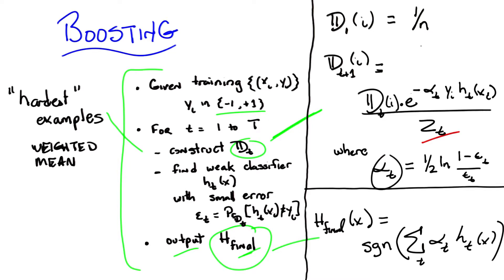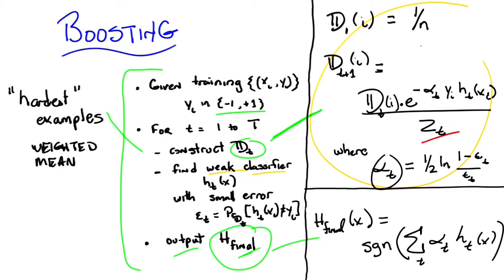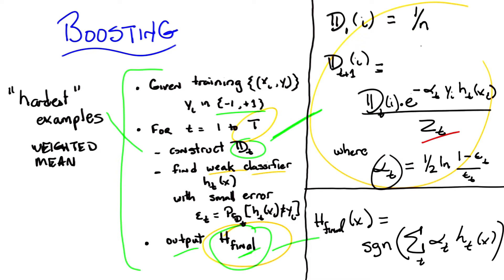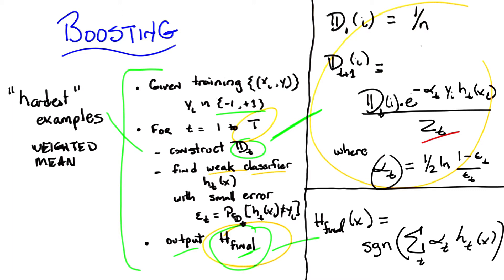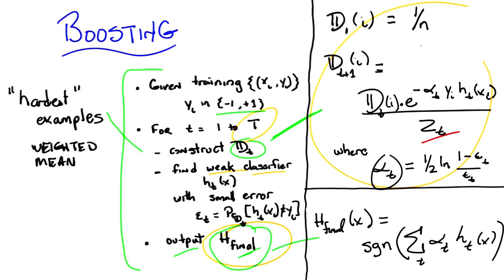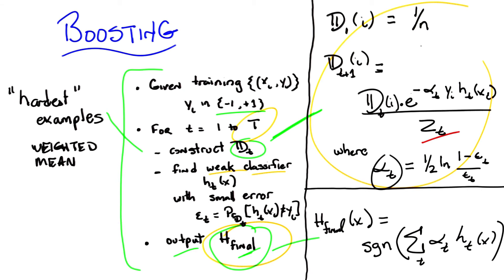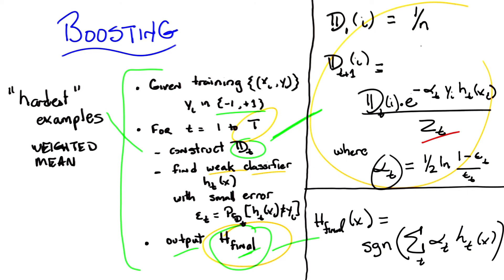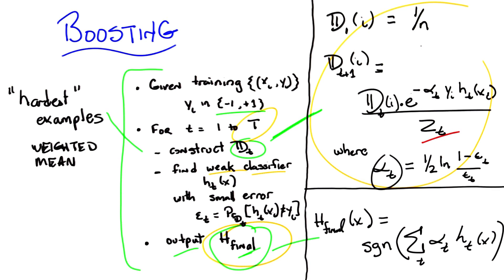Good Answers - Georgia Tech - Machine Learning